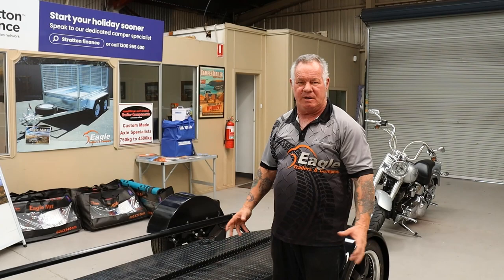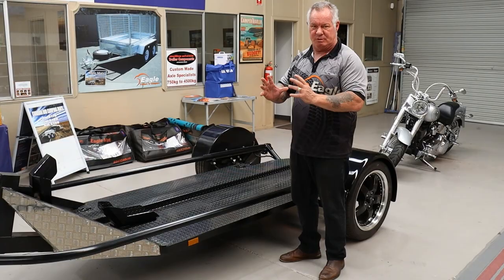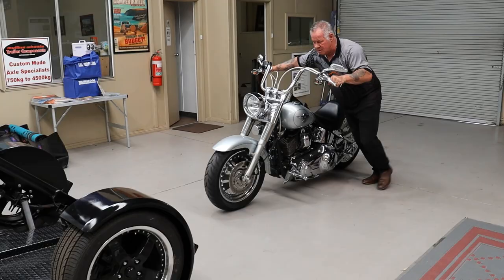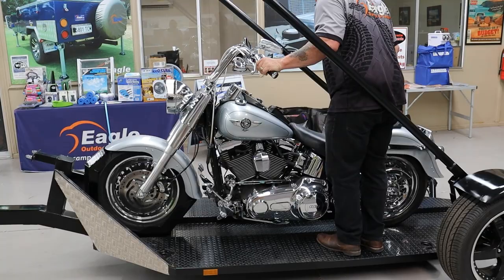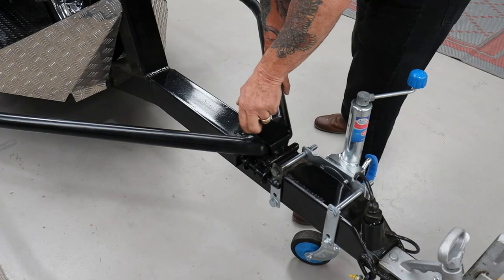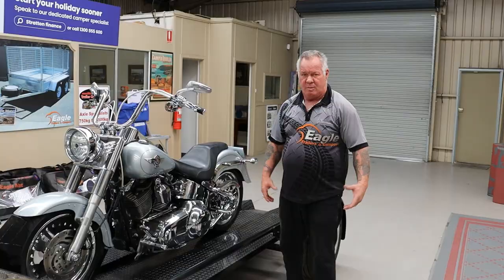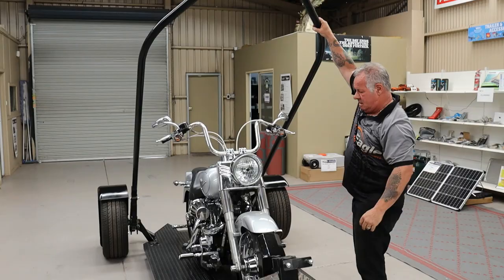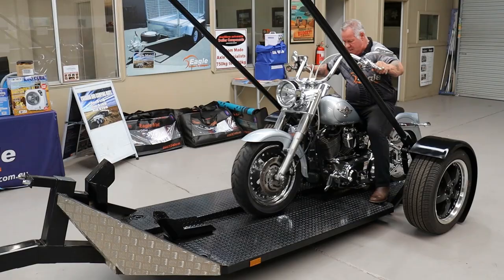Ramp-less Motorbike trailer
The Eagle Ramp-less motorbike trailer, hands down the easiest road bike trailer on the market

Introducing the Eagle Ramp-less motorbike trailer

Complete custom build/modifications available

Trailer itself weighs 280kg

Can carry any bike under 450kg

4 solid tie down points,

Auto locking wheel clamp (custom to wheel size)

without the hassle or worry of navigating a ramp which we all know
doesn’t end well sometimes.

EAGLE TRAILERS & CAMPERS
1421 MAIN NORTH ROAD PARA HILL WEST OPPOSITE BUNNINGS
Opening hours 9am to 4.30pm Mon-Frid Sat 9am to 2pm

PH 6696 + click to reveal